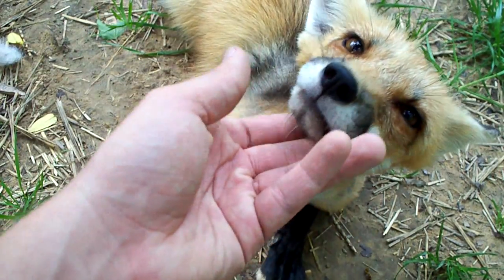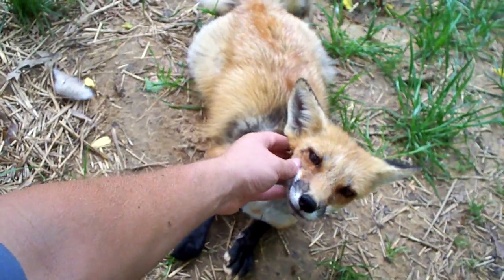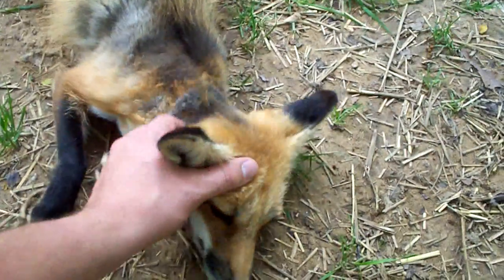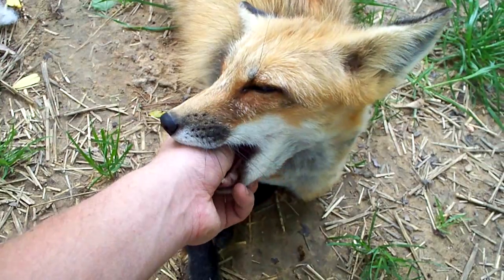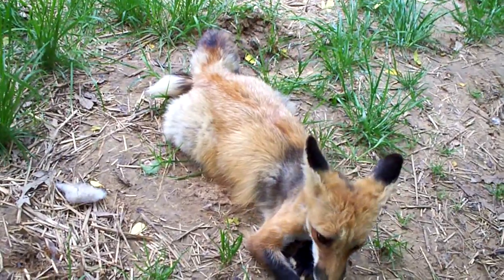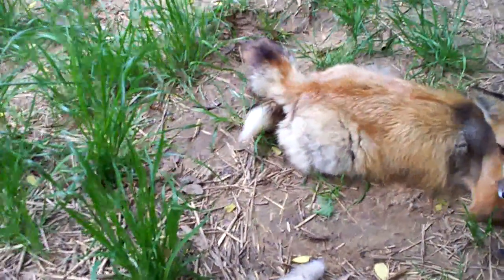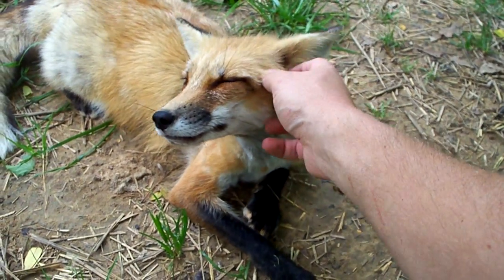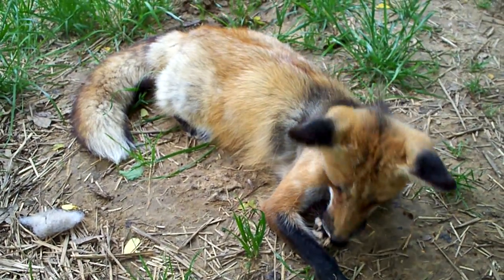Foxie bliss - the epic neck massage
As a pet red fox, Ron has to settle for limited territory to run around in... but in return gets quality massages where he'd never get 'em in the wild ever!  And AAAAAAHHH, duz it feelz good!!  ^^

LOL, Ron is like, half in his 'winter coat' and half in his summer pijamas!  Observe the contrast in the two different fur coats he's currently wearing simultaneously xD

And mosquitos beware!  RonRon the bug snapper is here!!  NOM NOM NOMNOMNOM

Ron is a pet red fox I bought from a licensed exotic animal breeder, in Oklahoma, captive-bred and hand-raised.  My state of Arkansas allows pet foxes without any permit needed.
He enjoys a large outdoor habitat and also a small indoor caged spot in my living room.  Foxes are said to make 'bad' pets, but I would rather say foxes make wonderful pets!... just rather destructive, moody pets, NOT FOR CHILDREN.

Every potential fox owner/companion MUST have an outdoor pen built fox-proof; here's some examples

Now the best resource...
It is Sybil's Message Board. The link is for the Foxes forum...hundreds of posts for you to read up on!